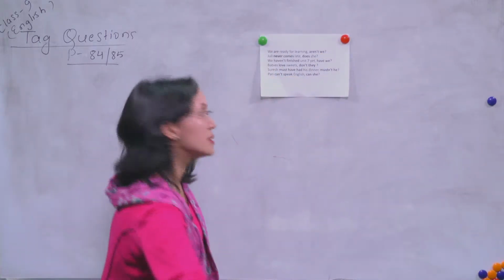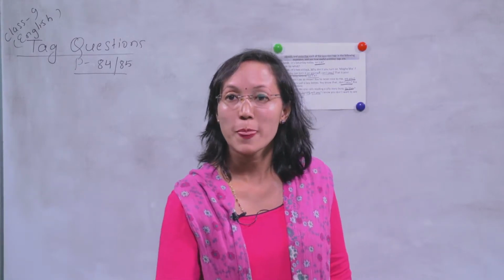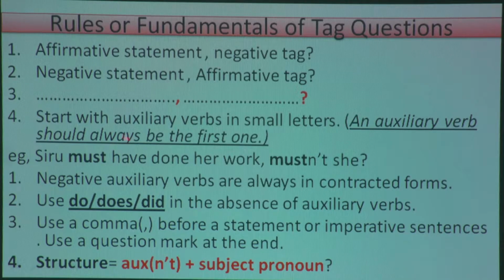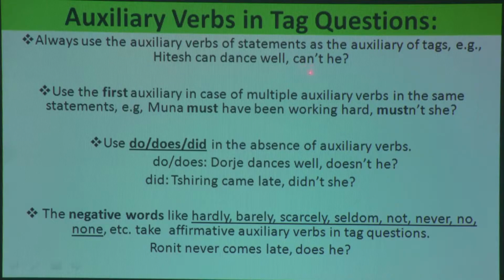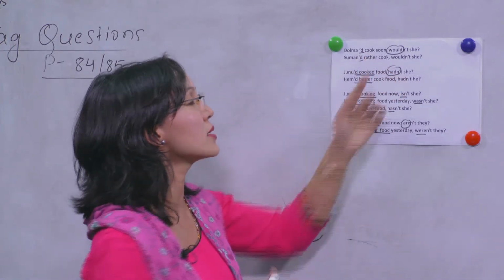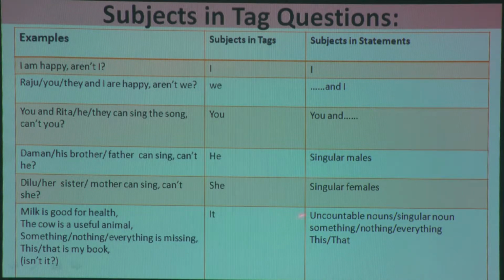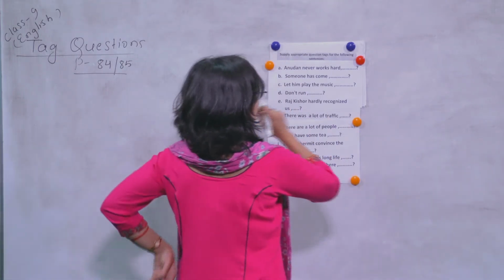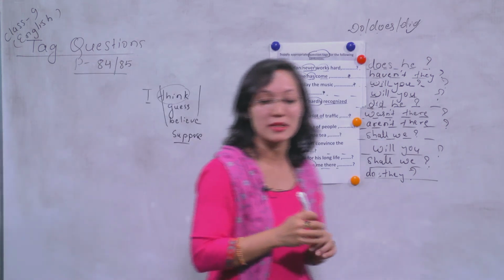32 English chapter7 grammar